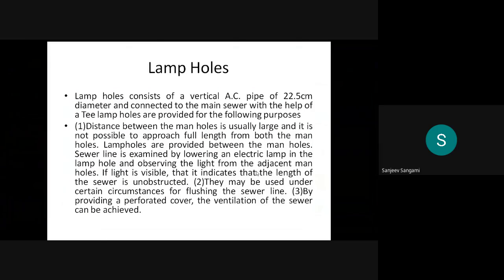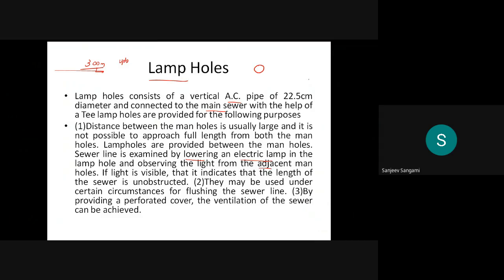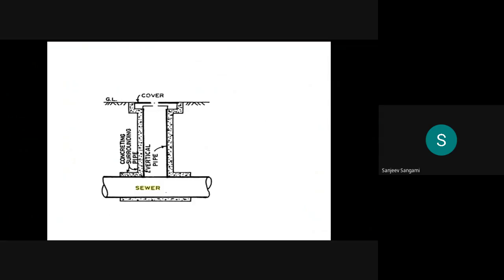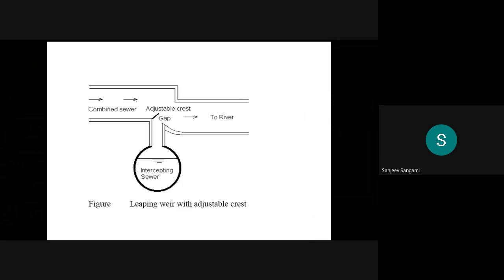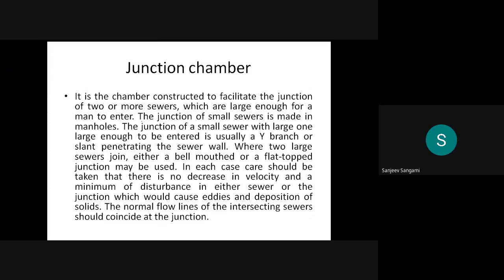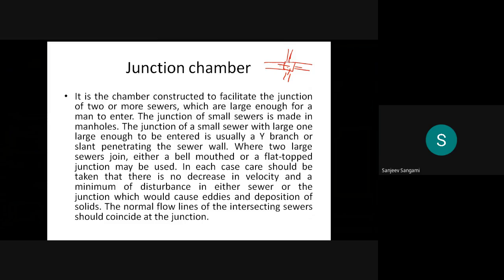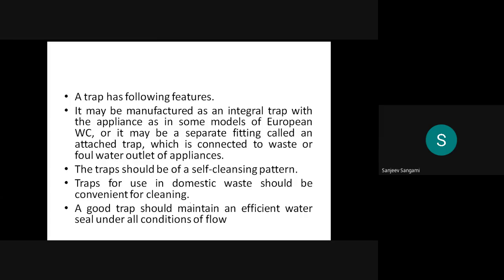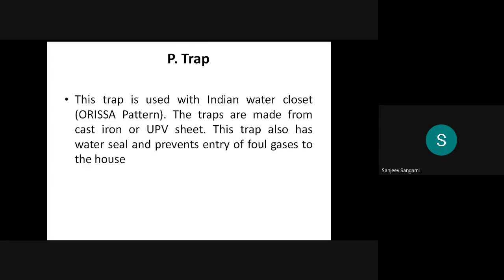JCE CV MUNICIPAL WASTEWATER ENGINEERING 18CV55 MODULE 1 33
sewer appurtenances